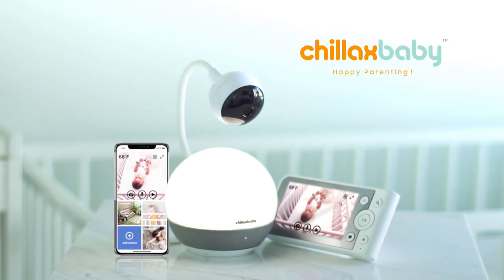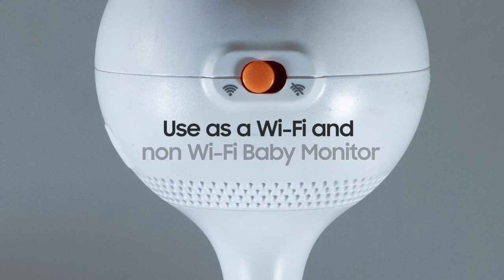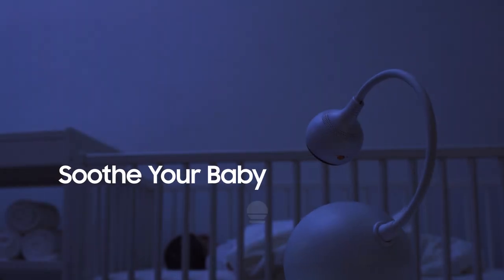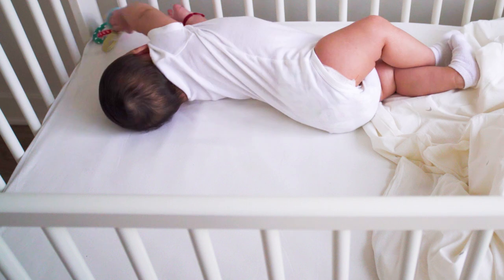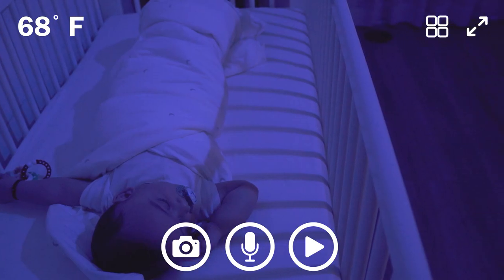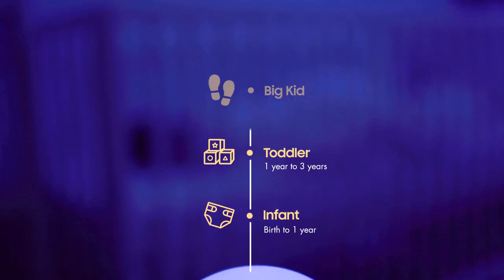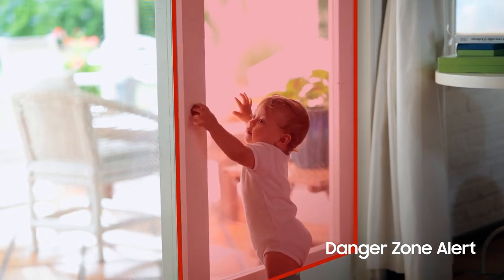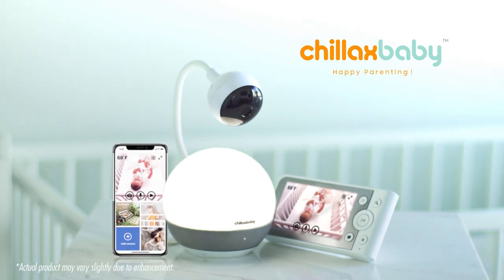Best of Kickstarter 💡 Baby Mood All-in-One Baby Monitor System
One-of-a-kind baby monitor, night light, sound machine, and sleep trainer that keeps your baby safe and gives you peace-of-mind.